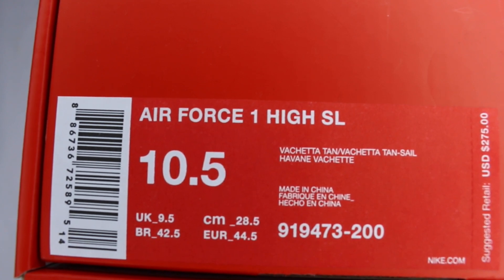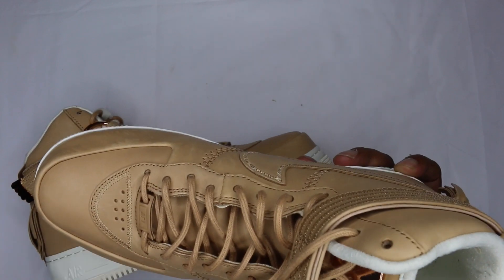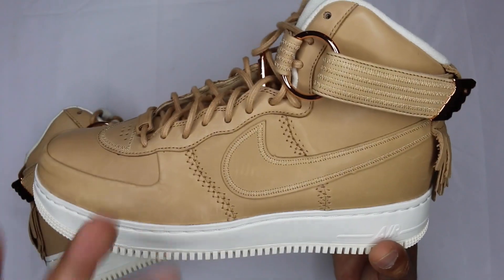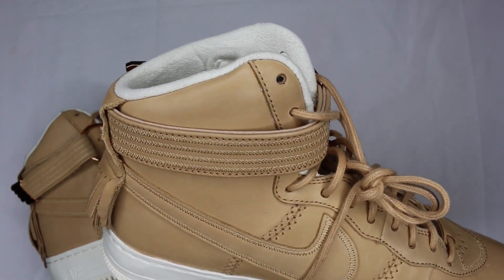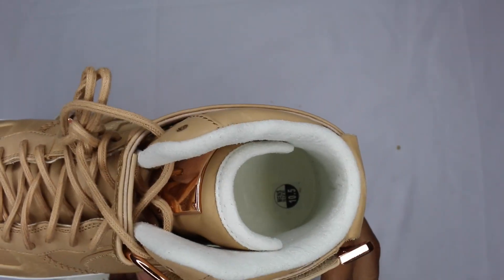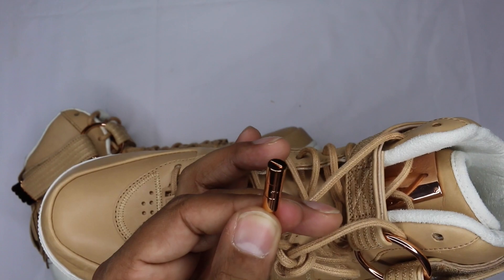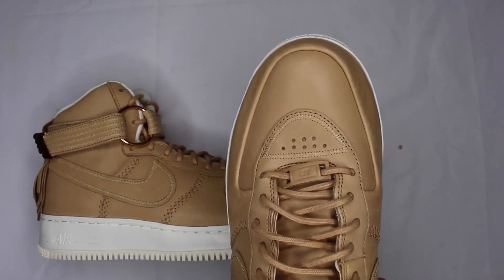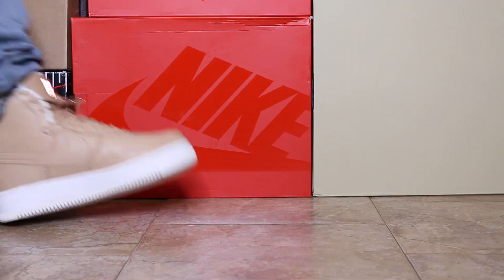Air Force 1 Lux Nike 5 Decades of Basketball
Nikeâs â5 Decades Of Basketballâ Pack releases on Friday, February 10th, exclusively at KITH Manhattan, followed by a global release via Nike SNKRS on February 18th, 2017. Nike has and always will be at the forefront of Basketball performance footwear, perfectly bridging on-court readiness with off-the-court style. With the 5 Decades Of Basketball Pack, Nike expresses that duality with five silhouettes at the peak of NYFW and All-Star excitement, with each silhouette representing each decade of Nikeâs storied existence.The Nike Blazer Studio (1970s), Air Force 1 High Lux (1980s), Air Foamposite Pro (1990S), Air Zoom Generation (2000s), and all-new Zoom Bonafide (2010s) take on the signature Vachetta Tan elements while adding touches of rose gold detailing around the upper, with the most notable usage on the newest model; the Zoom Bonafide makes use of the Zoom Flight 95 sole, but adds on a Flyknit upper that is both ready for hoops and the street.